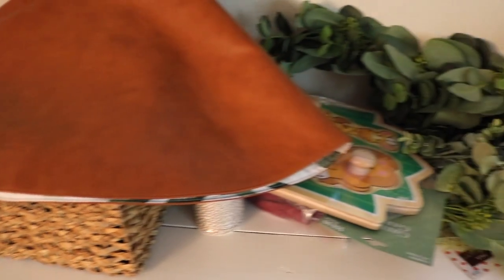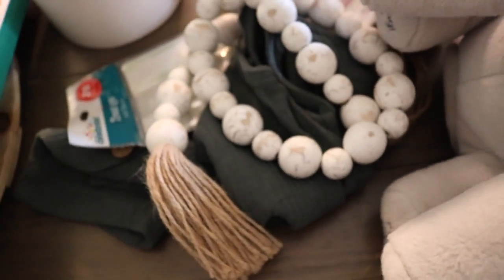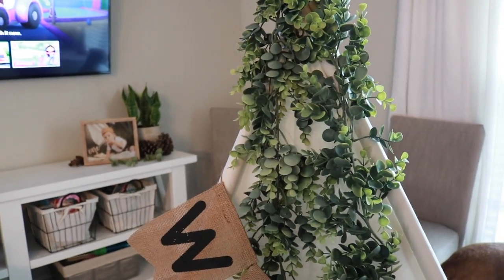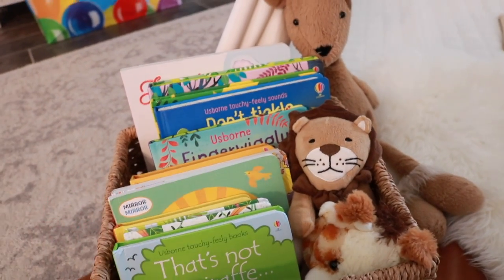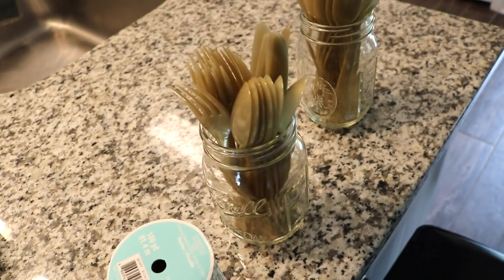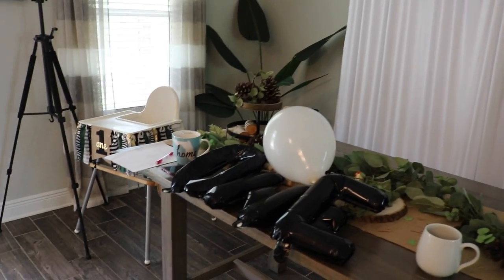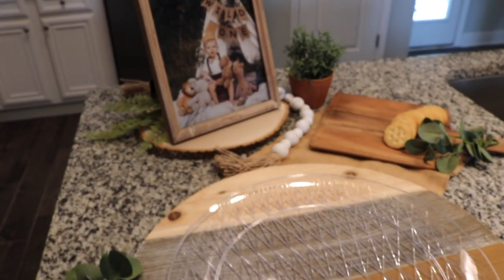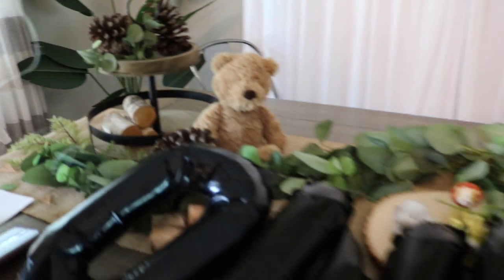Party Prep With Me // Wild One Theme 1st Birthday // Gender Neutral | Jessica Elle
Hi Loves! In this video, I set up for my little guy's 1st birthday party! Come party prep with me as I decorate for his Wild One birthday themed party! Check the links here in the description box if you'd like to see where I purchased some of these items! :) ~Jess

S H O P:

1ST BIRTHDAY PARTY DECOR FROM AMAZON

ETSY BIRTHDAY PARTY DECOR ITEMS:
- TeePee Confetti
- One Confetti
- Birthday Crown
- 1 Cake Topper
- Wild One Balloons

Most other decor items were purchased at Hobby Lobby or Michael's.

I N S T A G R A M: @mrsjessicaelle